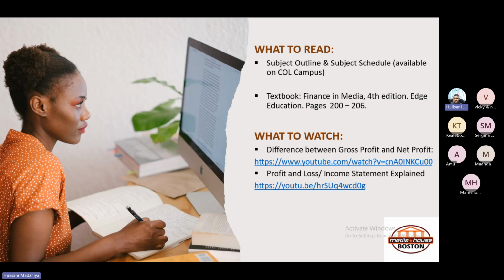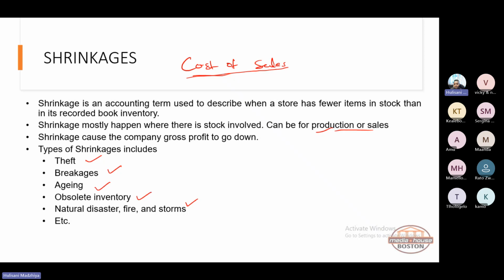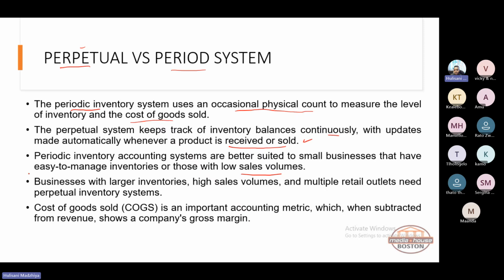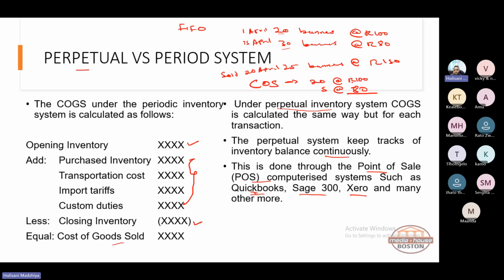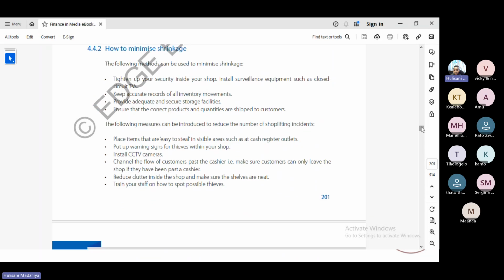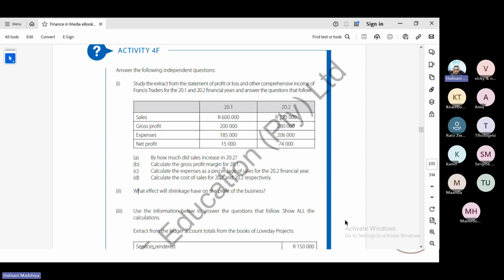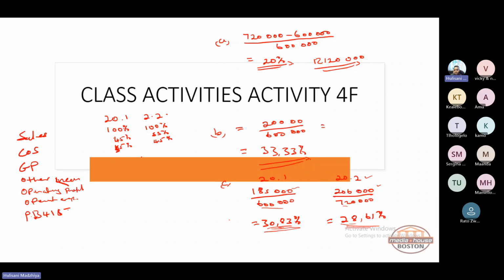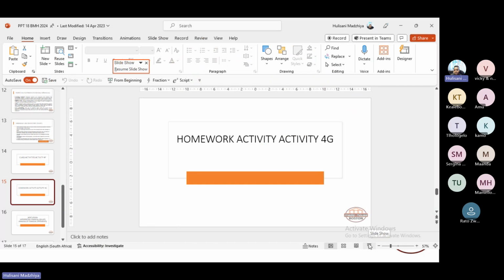FINANCE IN MEDIA LESSON 18